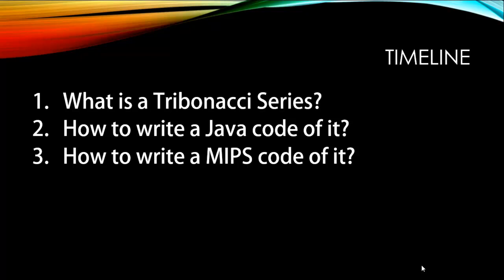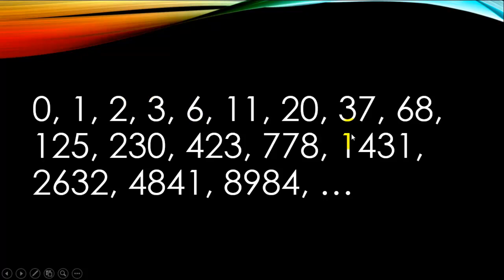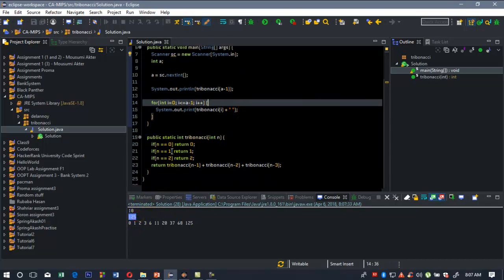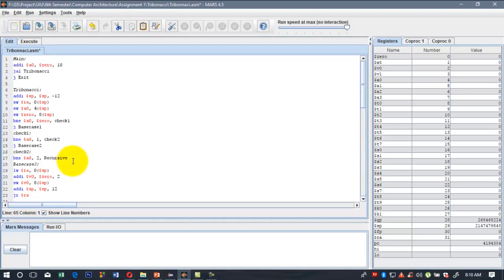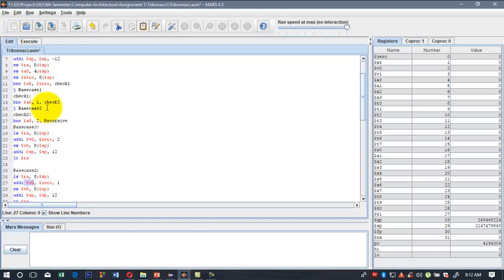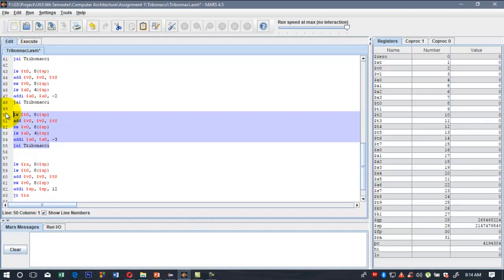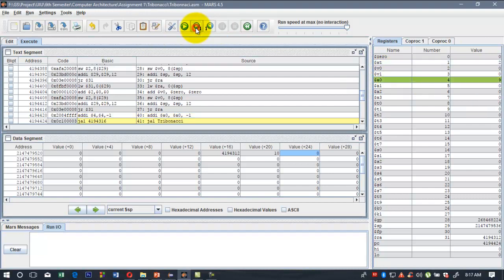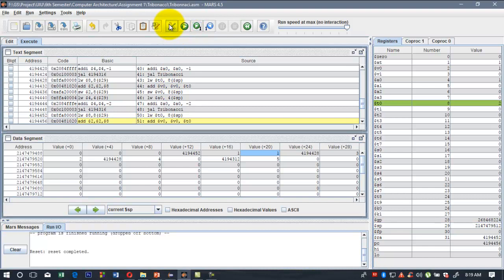Tribonacci (Recursive) Tutorial | Mips | Java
1st segment : Tribonacci explanation
2nd segment: Java Coding - 2:43
3rd segment: MIPS Coding - 6:05